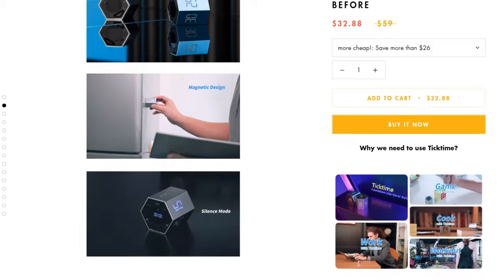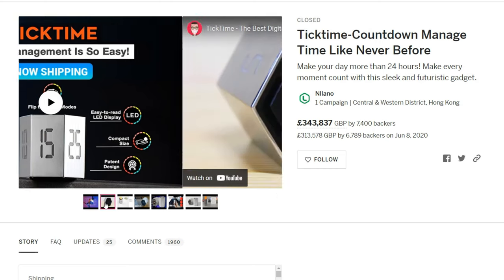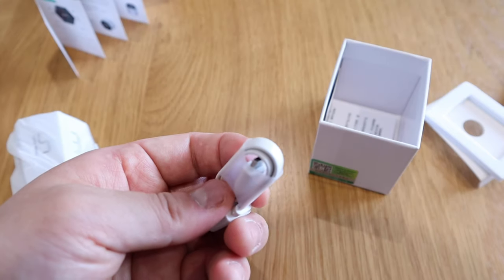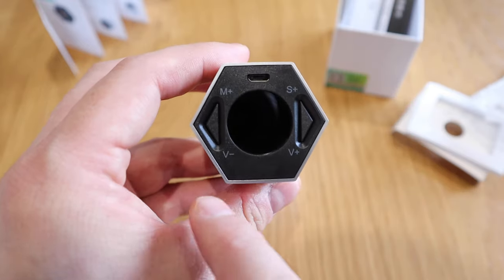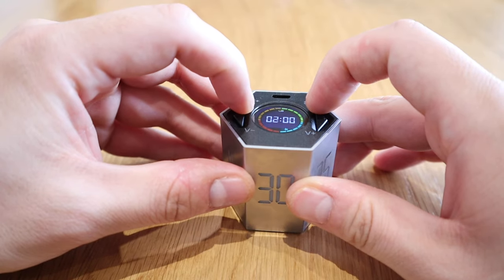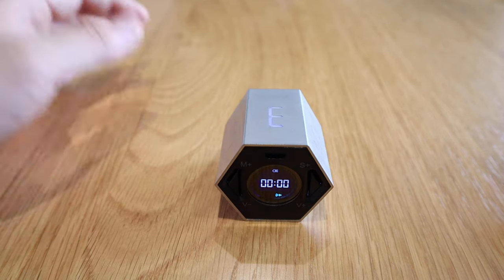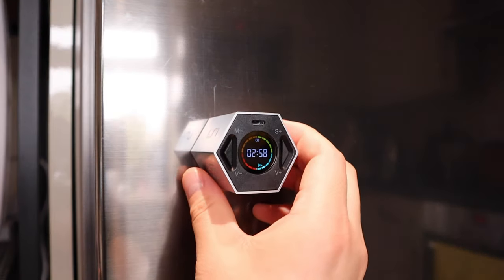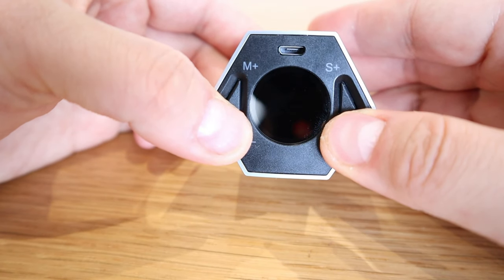Ticktime, Smart LED Countdown Timer & Tracker - Unboxing & Review